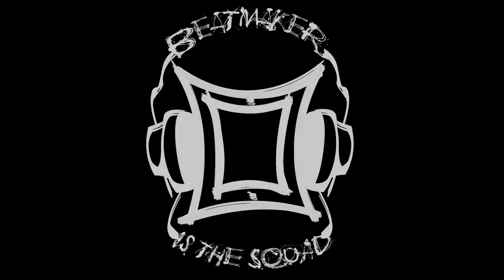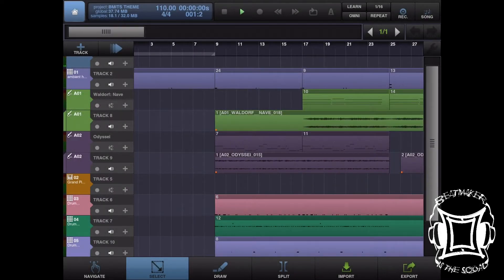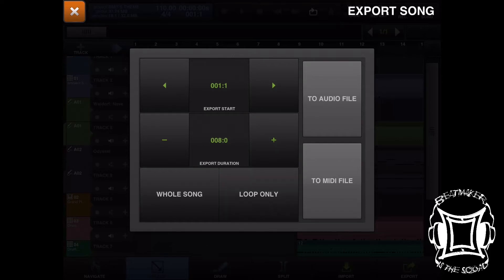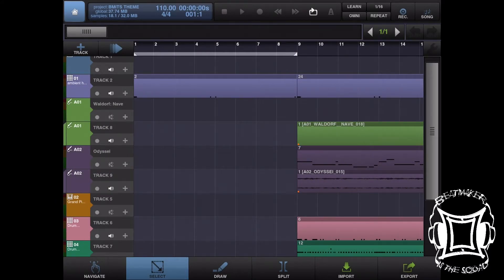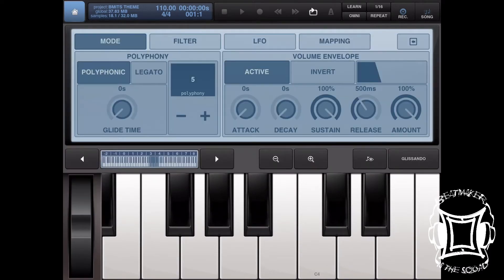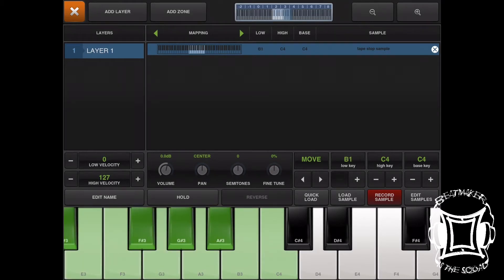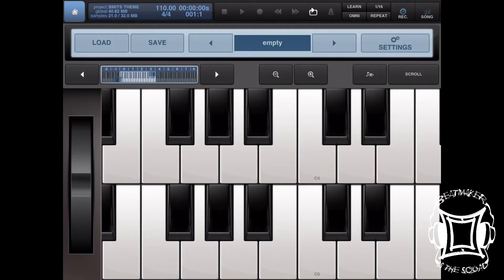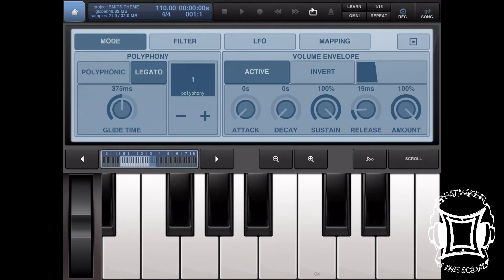How to Create the Tape Stop Effect in BeatMaker 2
This week Cheez shows you how to create the tape stop effect in BeatMaker 2 in order to spruce up the BeatMaker Is The Squad Theme.

The only app used for this tutorial is Beatmaker 2, but you can apply this technique to pretty much any sampler.